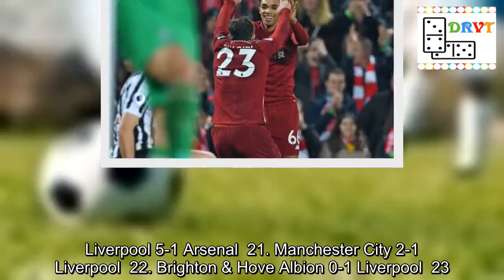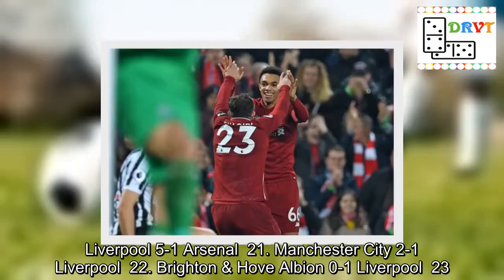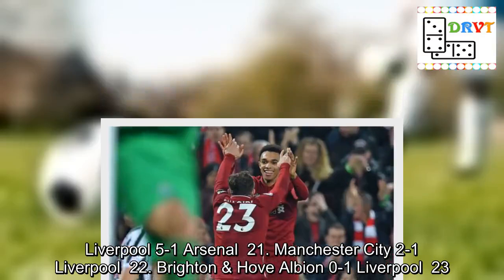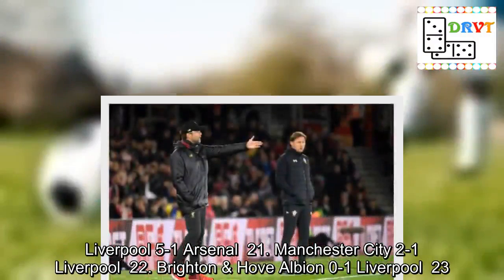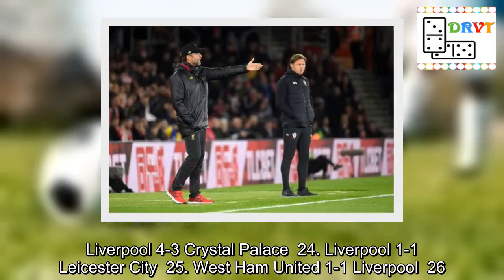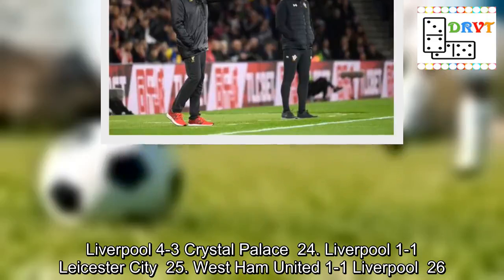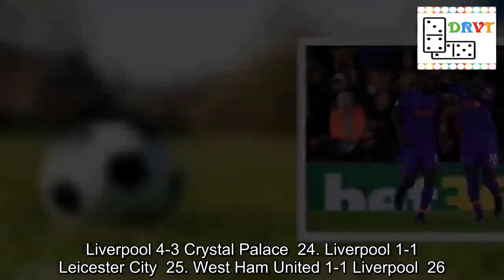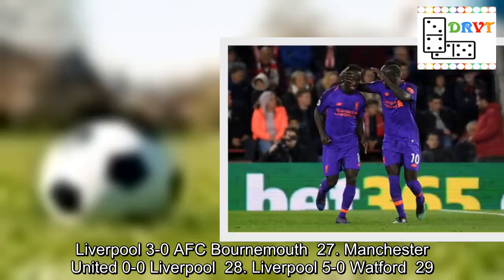Where are Liverpool in the 2018/19 Premier League table?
Liverpool currently sit first in the 2018/19 Premier League table after 33 games played.  Jurgen Klopp 's side have won 25, drawn seven and lost one of the the Reds' games. Results  1. Liverpool 4-0 West Ham United  2. Crystal Palace 0-2 Liverpool  3. Liverpool 1-0 Brighton & Hove Albion  4. Leicester City 1-2 Liverpool  5. Tottenham Hotspur 1-2 Liverpool  6. Liverpool 3-0 Southampton  7. Chelsea 1-1 Liverpool  8. Manchester City 0-0 Liverpool  9. Huddersfield Town 0-1 Liverpool  10. Liverpool 4-1 Cardiff City  11. Arsenal 1-1 Liverpool  12. Liverpool 2-0 Fulham  13. Watford 0-3 Liverpool  14. Liverpool 1-0 Everton  15. Burnley 1-3 Liverpool  16. AFC Bournemouth 0-4 Liverpool   17. Liverpool 3-1 Manchester United  18. Wolverhampton Wanderers 0-2 Liverpool  19. Liverpool 4-0 Newcastle  20. Liverpool 5-1 Arsenal  21. Manchester City 2-1 Liverpool  22. Brighton & Hove Albion 0-1 Liverpool  23. Liverpool 4-3 Crystal Palace  24. Liverpool 1-1 Leicester City  25. West Ham United 1-1 Liverpool  26. Liverpool 3-0 AFC Bournemouth  27. Manchester United 0-0 Liverpool  28. Liverpool 5-0 Watford  29. Everton 0-0 Liverpool  30. Liverpool 4-2 Burnley  31. Fulham 1-2 Liverpool  32. Liverpool 2-1 Tottenham Hotspur  33. Southampton 1-3 Liverpool   Betting odds  Premier League winners - 13/8